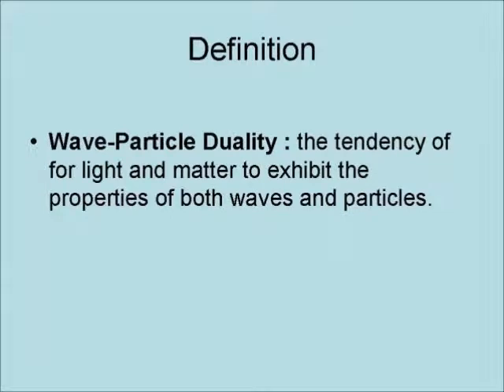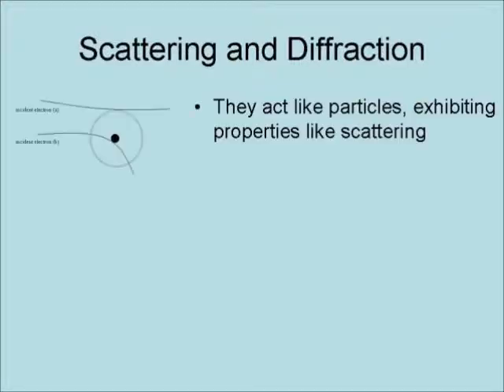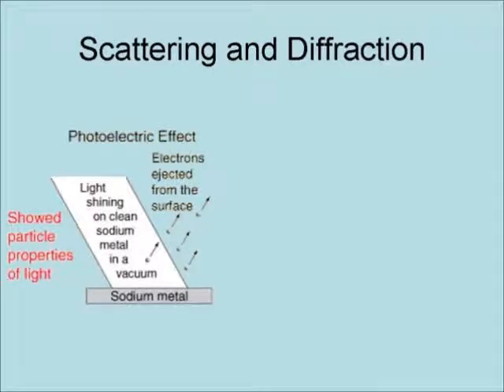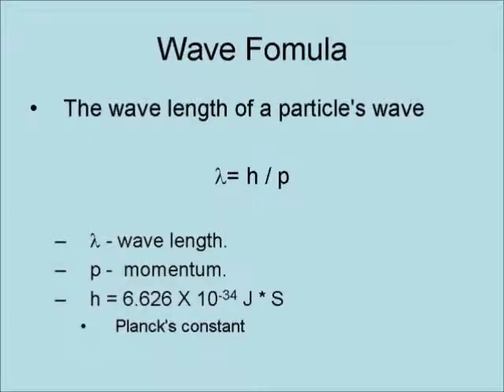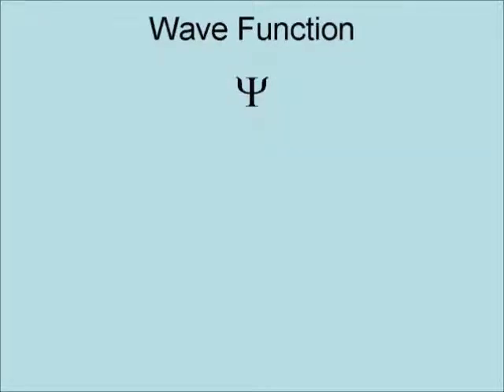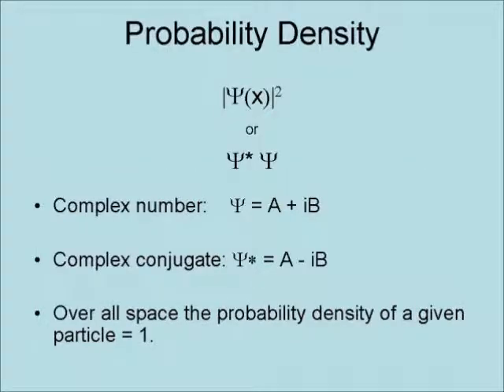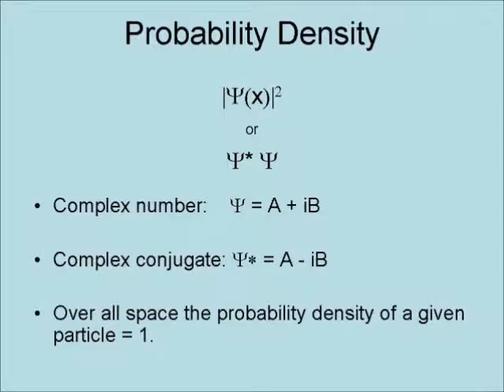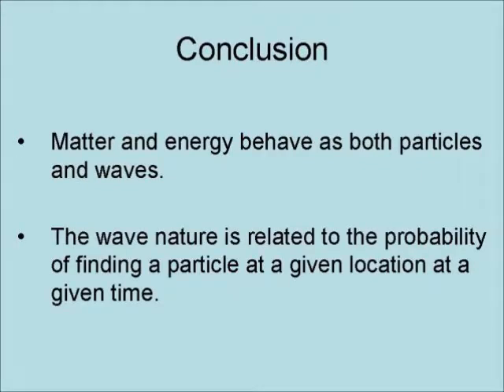Wave-Particle Duality.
This video is about Wave-particle duality a major component of the branch of Physics, called Quantum Mechanics. It is one of the fundamental concepts of quantum mechanics.

No-Nonsense Quantum Mechanics: A Student-Friendly Introduction, Second Edition

Quantum Mechanics: Basic & Advanced Concepts for Beginners

Principles of Quantum Mechanics, 2nd Edition